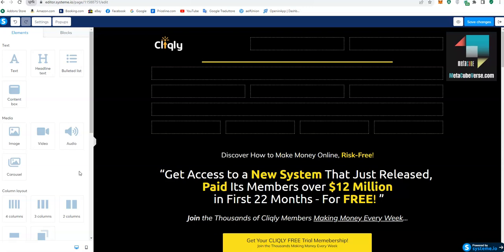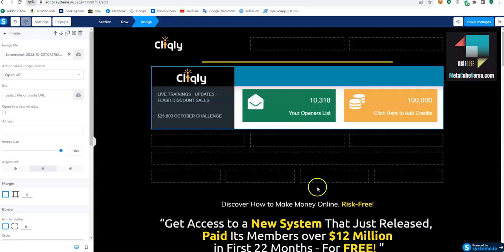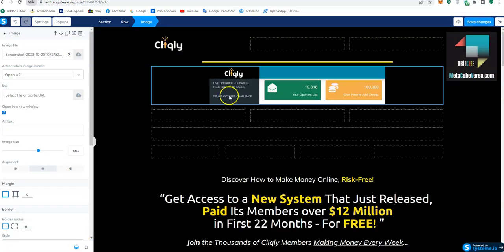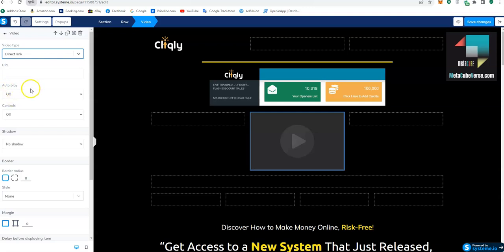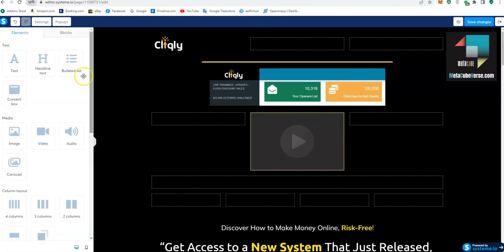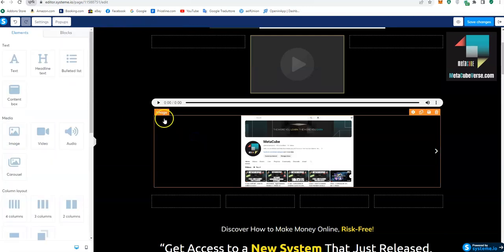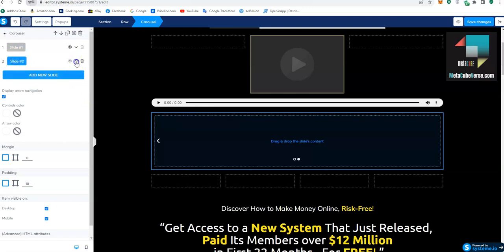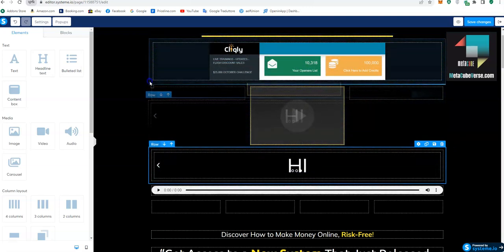SYSTEM TUTORIAL - ELEMENTS MEDIA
YOUR NFT METACUBE ORIGIN

BEST DAPP LIQUIDITY AELFUNION

Connect with Metamask using this link
🗺️ BSC Network

Use this invitation code when prompted

👉 Enter HKXMNQ70

Deposit your funds
And activate your staking

Qui trovi tutti i link che ti servono per accedere ai progetti e per fare una panoramica di quello che facciamo in MetaCube

dove potrai anche avere informazioni su progetti e specifiche

ISCRIZIONE CON METACUBE AVRETE SUPPORT H24 E VI DAREMO ACCESSO A FUNNEL GRATUITO CHE POTRETE UTILIZZARE GRATUITAMENTE

Vieni a scoprire di più su MetaCube su ed entra nella Community Explores di MetaCube

Avrai a disposizione Live tutte le settimane, aggiornamenti sul mondo Blockchain, Chat dedicate per i progetti che seguiamo, piattaforma Esclusiva dove trovi tutto il materiale che ti serva per apprendere l' ABC di questo mondo

Tutte le live registrate con ospiti dei progetti più interessanti

Avrai supporto 24H 7/7n giorni tramite una Community di esperti sempre pronti a condividere una soluzione o un suggerimento su una qualsiasi richiesta nel mondo Blockchain.

Avrai accesso alle Live NFTMetaCube dove puoi scoprire tutte le dinamiche di questo Strumento rivoluzionario

Ti aspettiamo...futuro Folle Explorers!!
PER LA NOSTRA SICUREZZA

Link VPN Surfshark Top - Utilizza la Promo con mese gratuito dopo 30 Giorni -